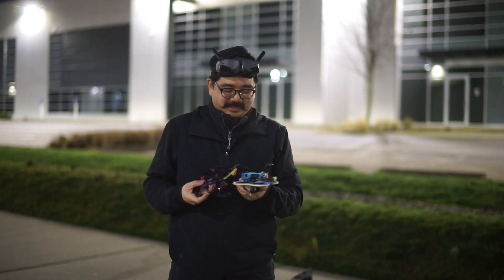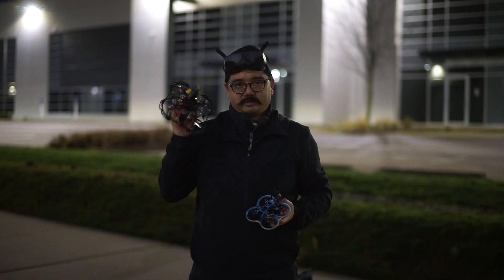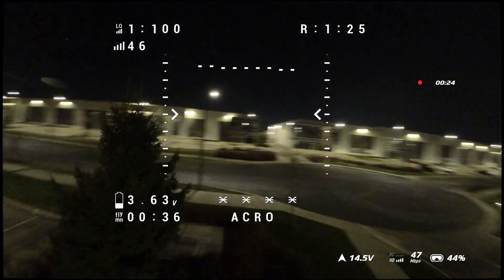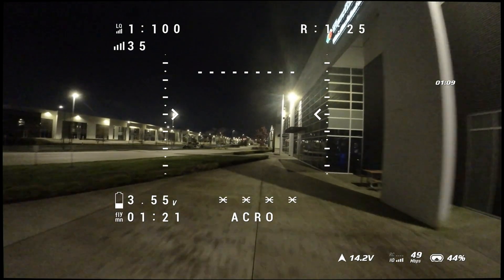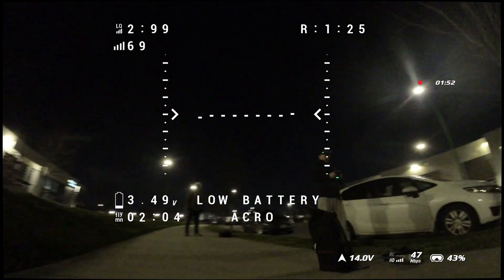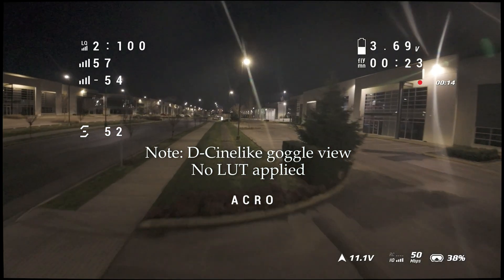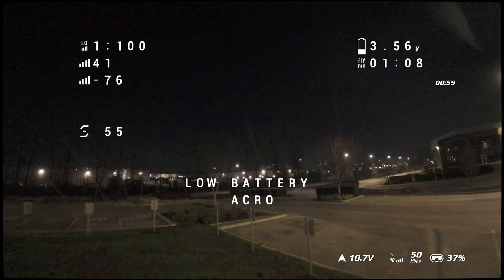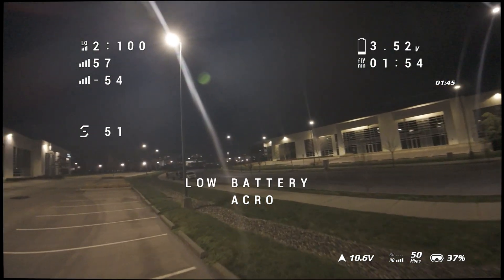DJI O4 Pro vs DJI O3 Air Unit - FPV Night Test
Part of the allure for me to make a sudden impulse purchase of the DJI O4 (when I had some perfectly good DJI O3s to run) was the noted higher dynamic range and potential low light performance. As a matter of information for people who are/were in the same boat as me, I created this video to show you my reaction to using the DJI O4 at night in some pretty dim settings and also do some comparison footage to see the differences (excuse the poor color grading ... we were dealing with darkness here). While not a miracle worker, the DJI O4 definitely does up the bar and allows me to fly with more confidence in dark night time settings vs the DJI O3. The added image quality detail definitely helps in post processing.

Drones used:
-ProtoFPV P3C (armed with the DJI O3 Air Unit)
-BetaFPV Pavo20 Pro (armed with DJI O4 Pro Air Unit). Modified frame to fit O4.

-PROTOFPV (P3C, P25, P5... might as well collect them all)

Time stamps:
Intro (It's Cold!) - 00:00
DJI O3 - goggle footage of flight - 00:57
DJI O4 PRO - goggle footage of flight - 03:05
DJI O3 - camera footage - 05:45
DJI O3 - camera footage + basic edit - 06:05
DJI O4 PRO - camera footage - 06:53
DJI O4 PRO - camera footage + basic edit - 07:24
DJI O3 vs DJI O4 Pro side by side - 08:04